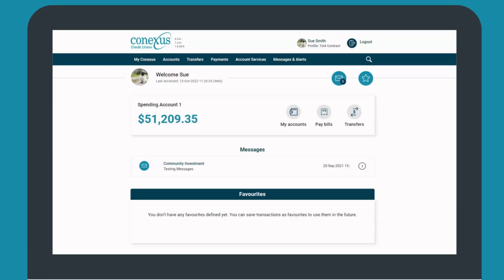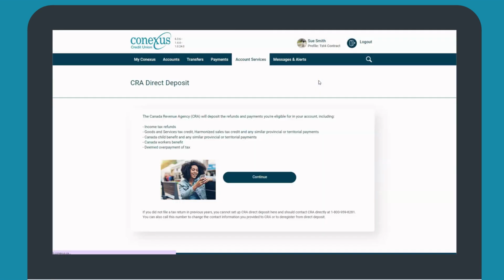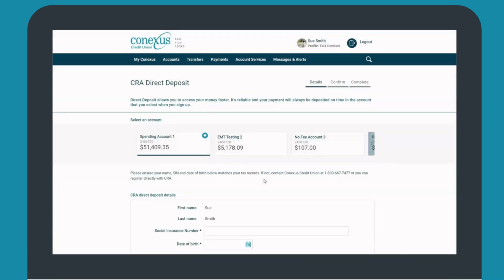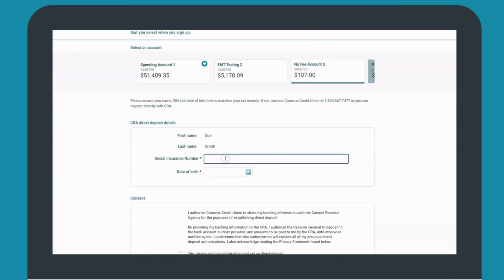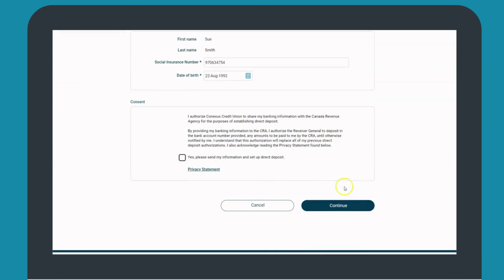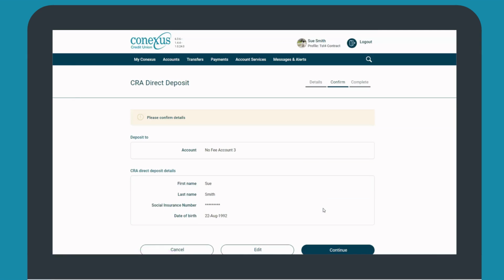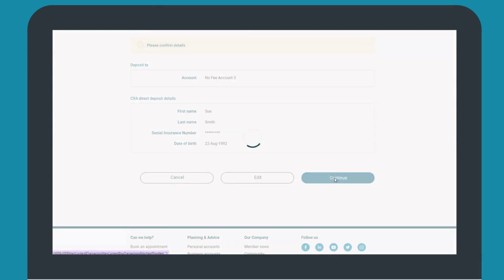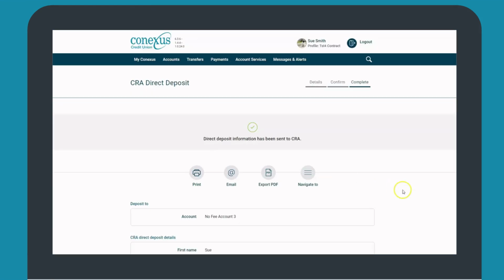Set up a CRA direct deposit (Desktop)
Need to set up CRA direct deposit? Here's a tutorial how.